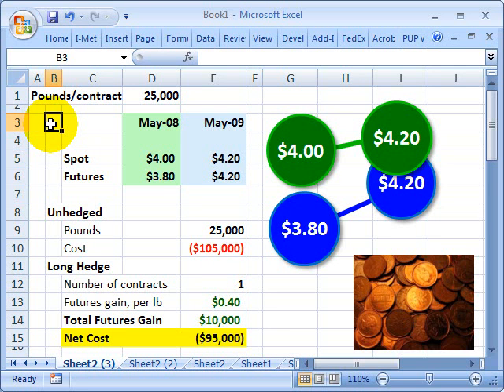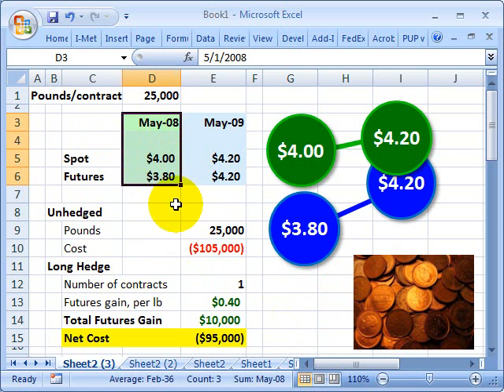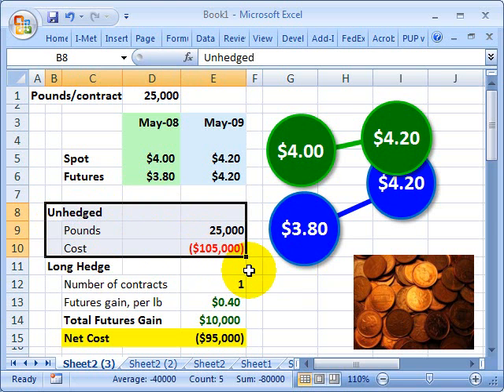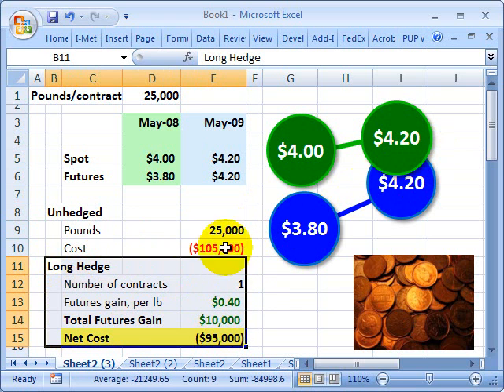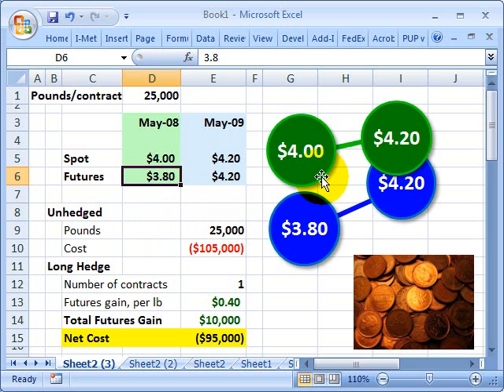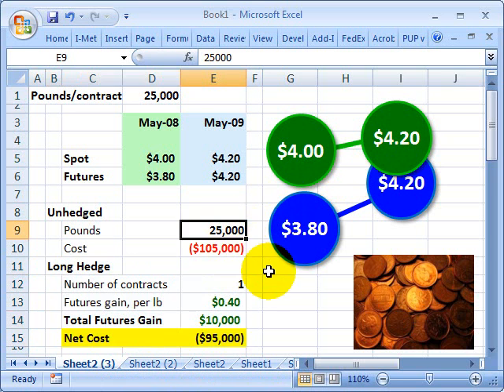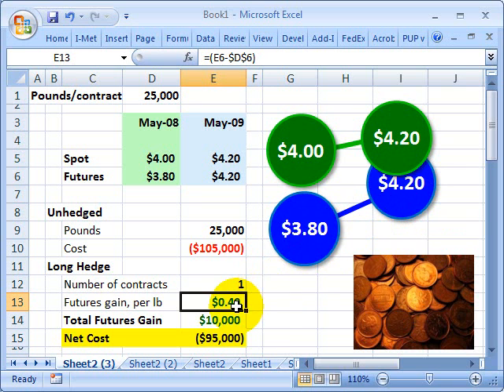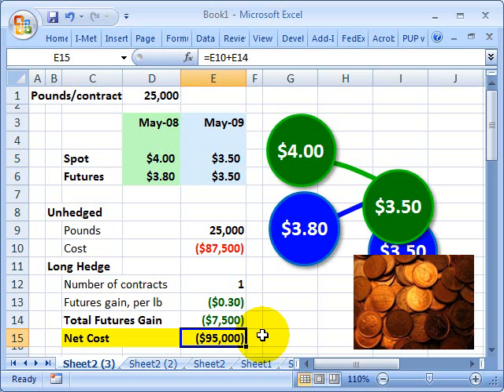FRM: How companies can hedge commodity costs with futures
This illustrates how a company which depends on copper as an input (e.g., a computer maker) can use copper futures contracts to hedge its exposure (the anticipation of copper spot price increases).